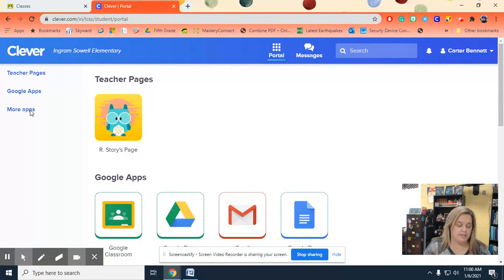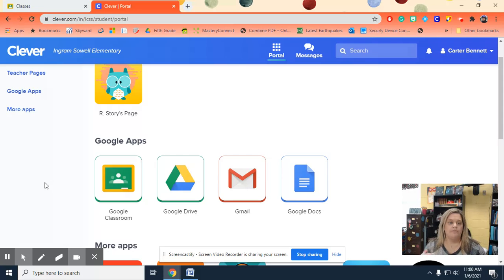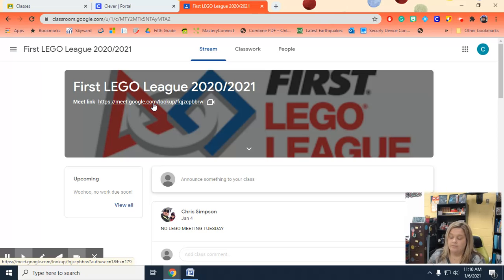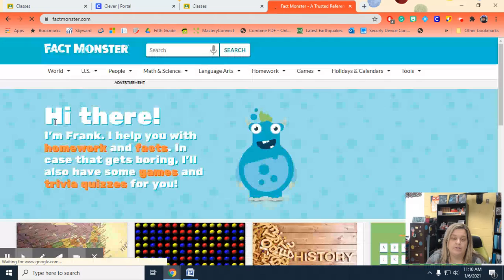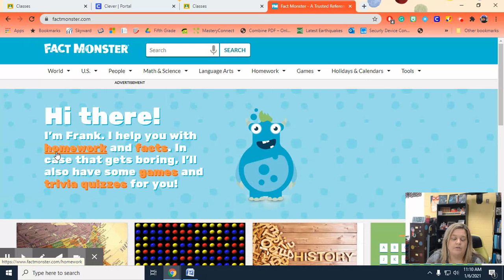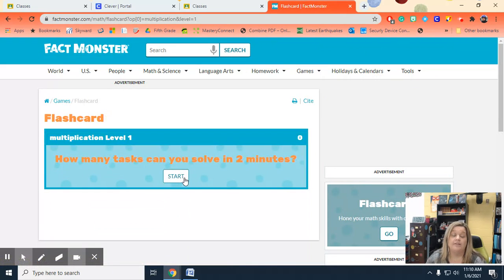Google Meet Introduction